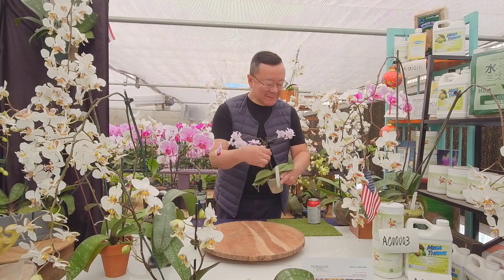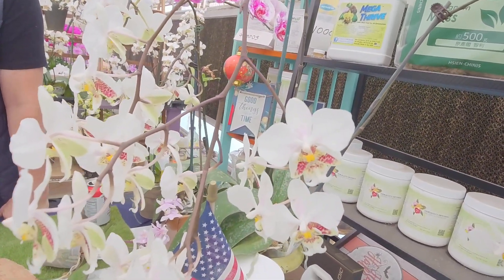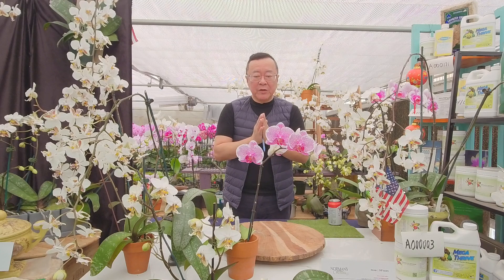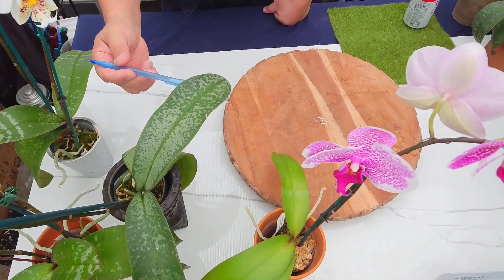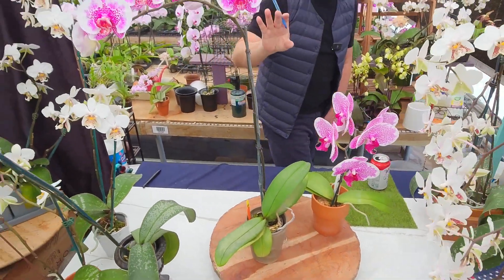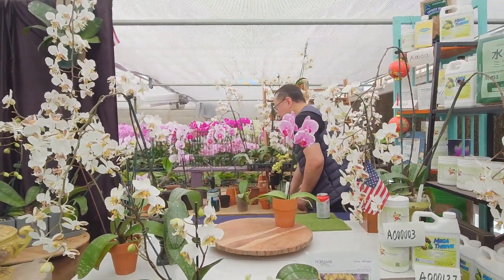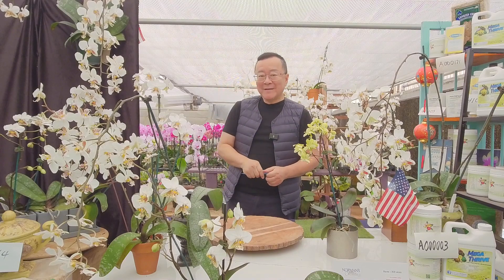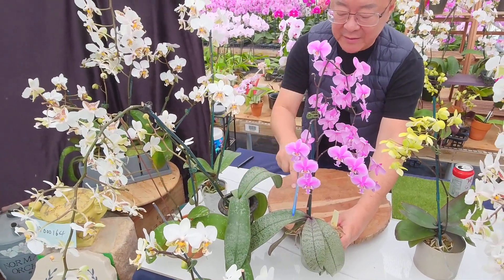Norman Fang Live! Episode 120 Growing Phalaenopsis stuartiana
Phalaenopsis stuartiana is a species that is native to the Philippines.  They are endemic to the island of Mindanao in the Philippines.  They are fun and fairly easy to grow.  Join us for a few growing tips on this fascinating species.